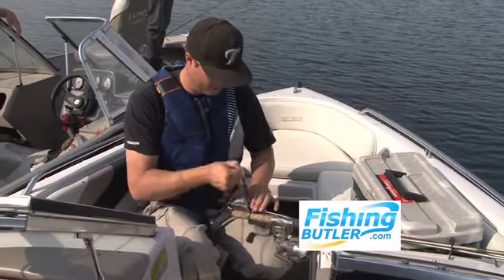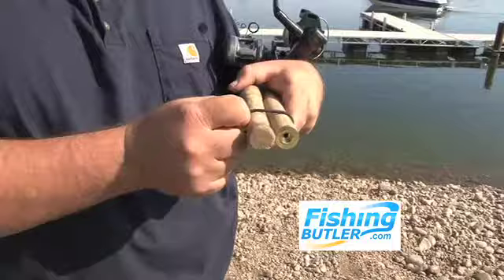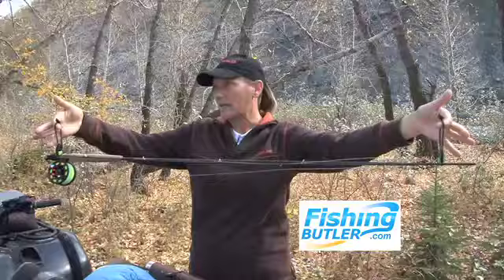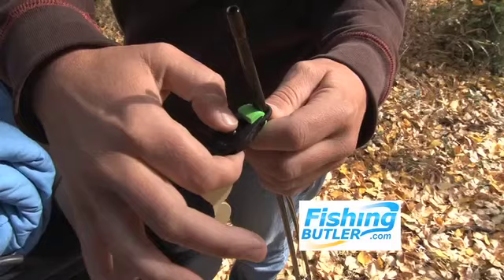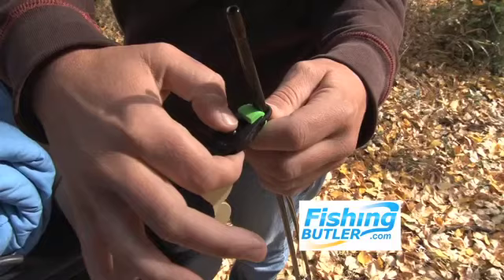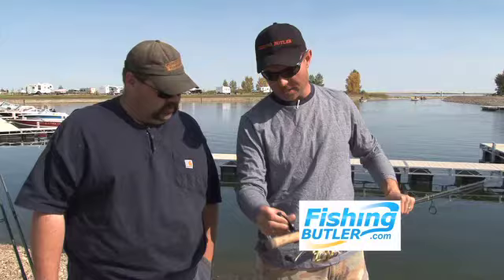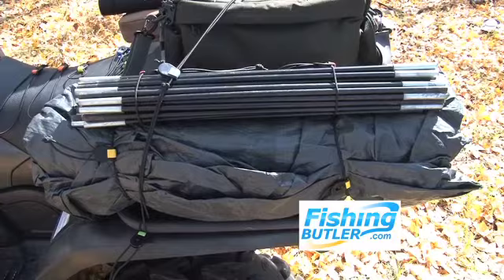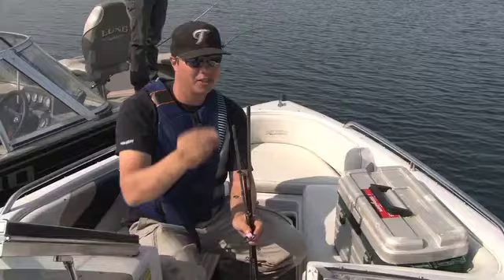Dimestore Fisherman commercial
Check out the lastest commercial airing on the Dimestore Fisherman show